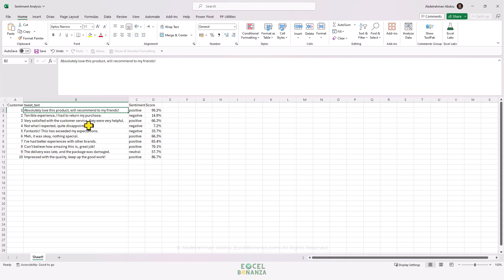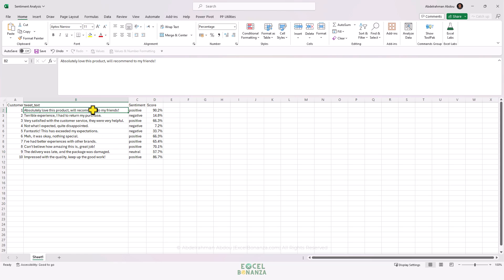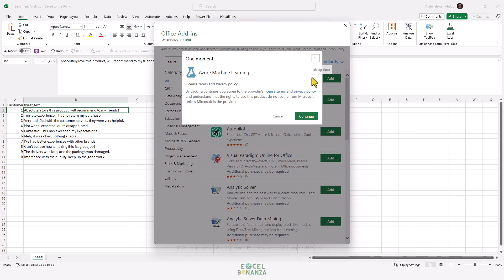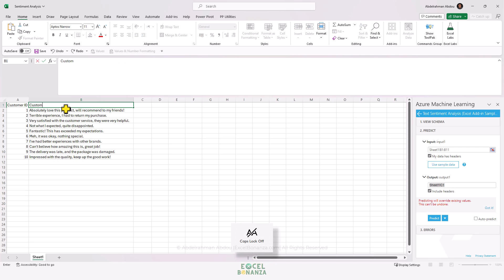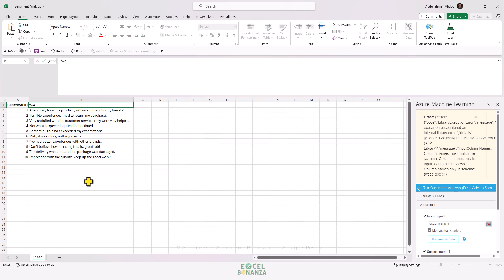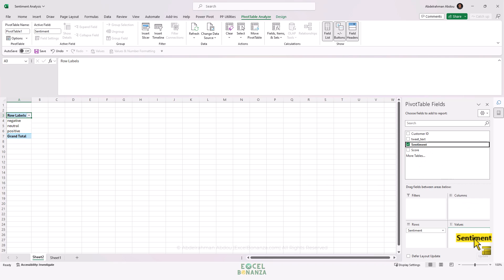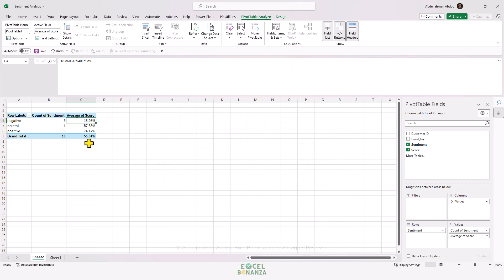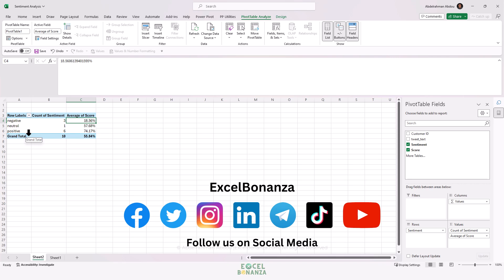Sentiment Analysis using Microsoft Excel | ANALYZE CUSTOMER REVIEWS!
In this video, we show how to do sentiment analysis using Microsoft Excel. We do that using the Azure Machine learning Add in in Excel 365

Sentiment Analysis is powerful when it comes to knowing the sentiment of the text written, such as when we need to know the customer's sentiment from the review that the customer has written for example.